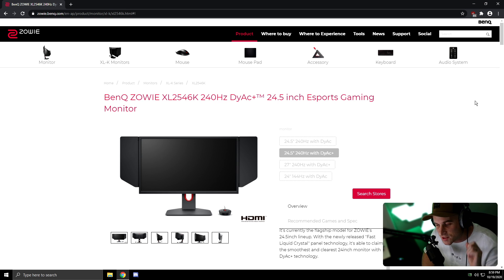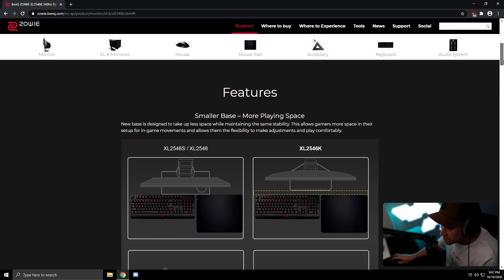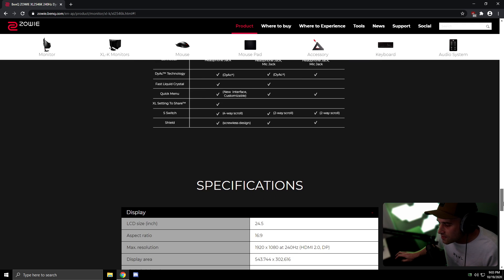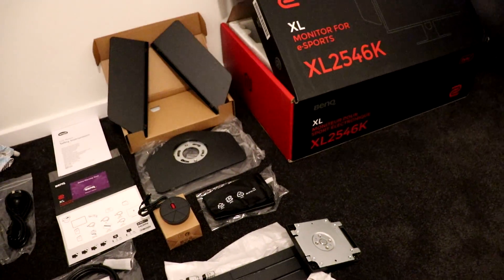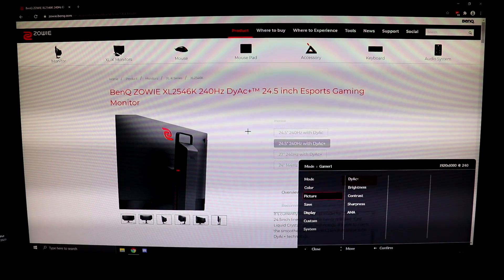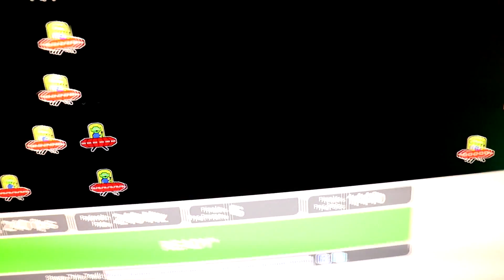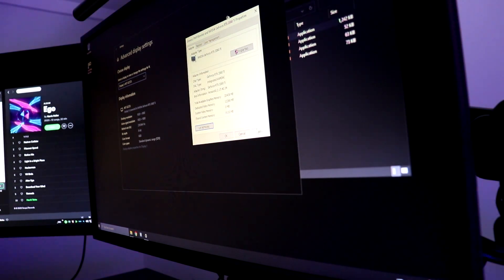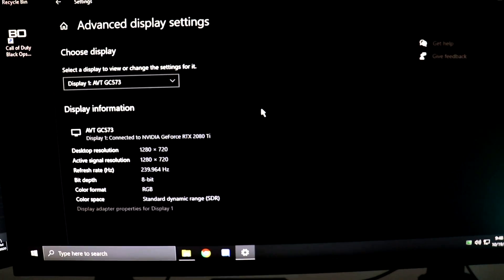BenQ ZOWIE XL2546K 240Hz DyAc+